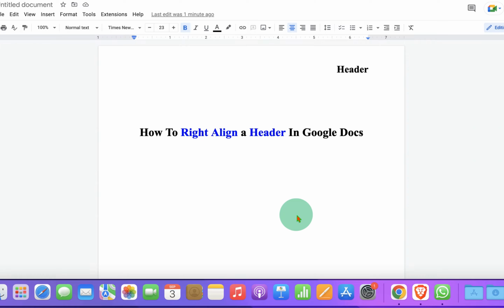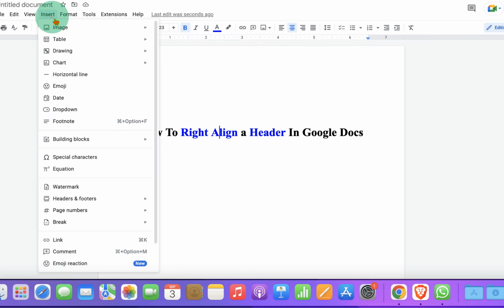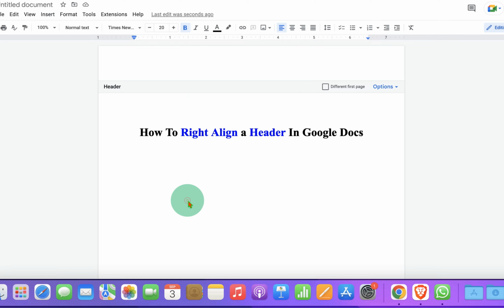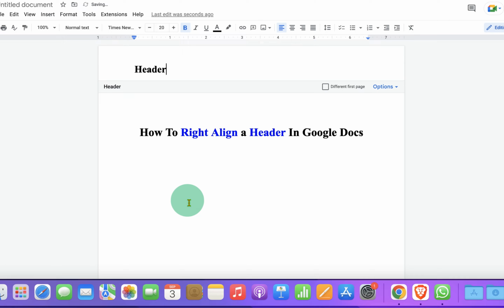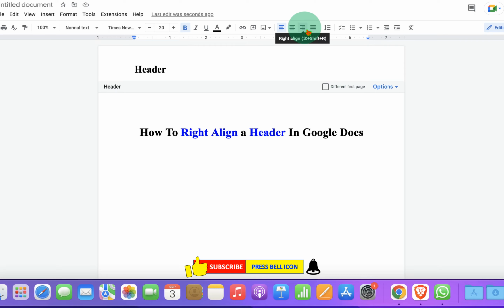How To Right Align a Header In Google Docs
Watch in this video How To Right Align a Header In Google Docs document Page